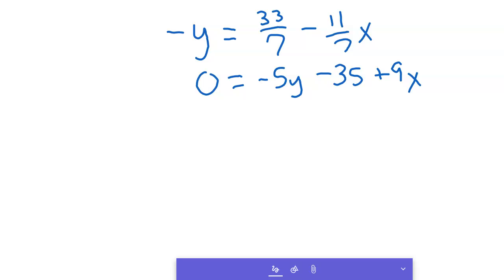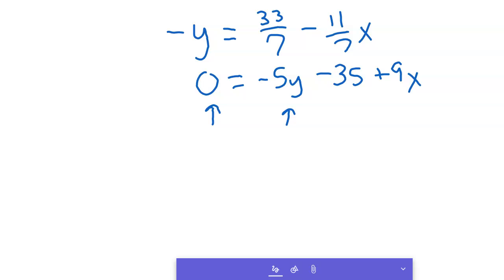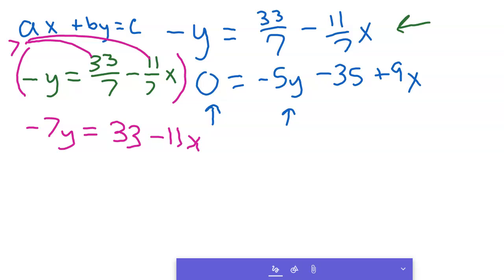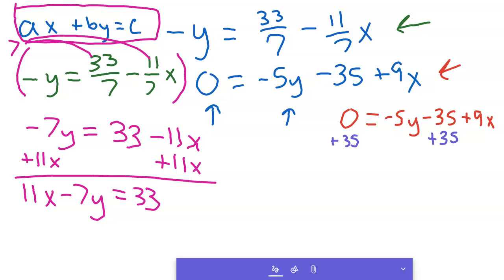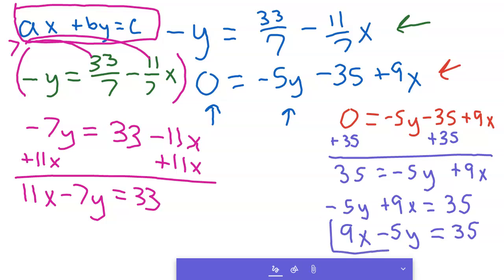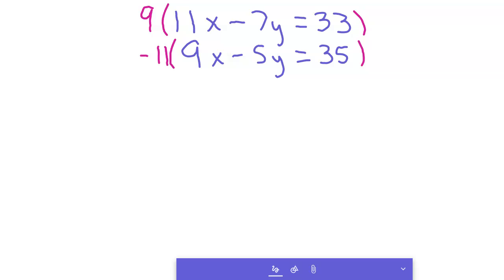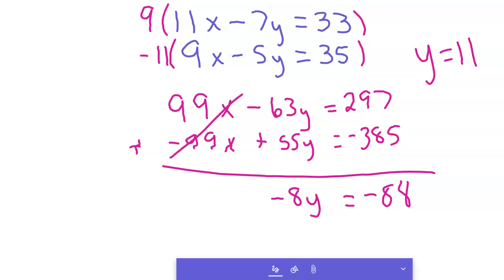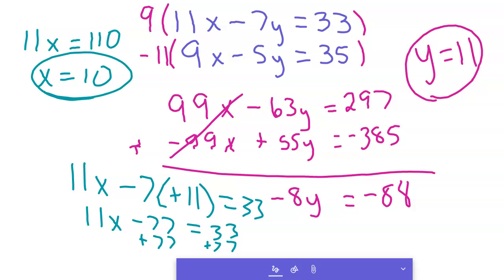Solving simultaneous equations by elimination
This is a slightly more difficult set of simultaneous linear equations.